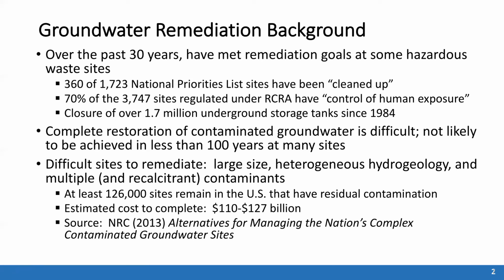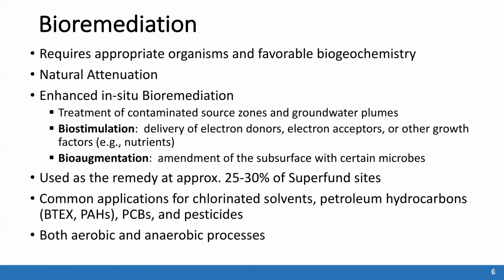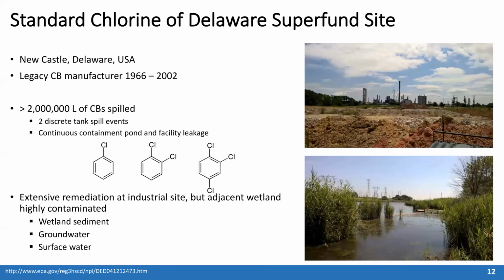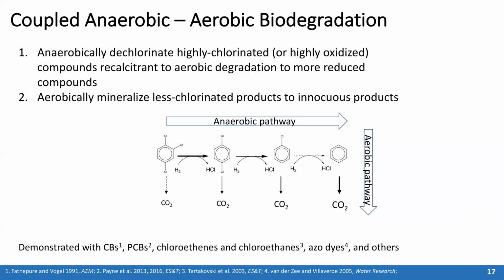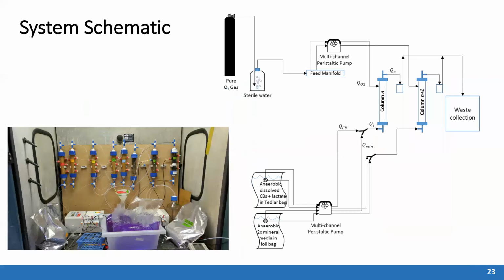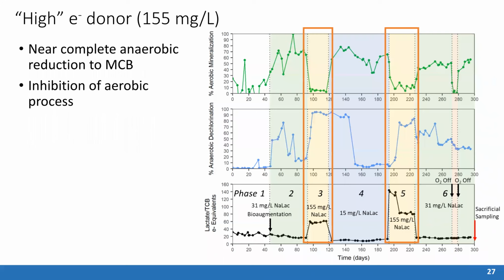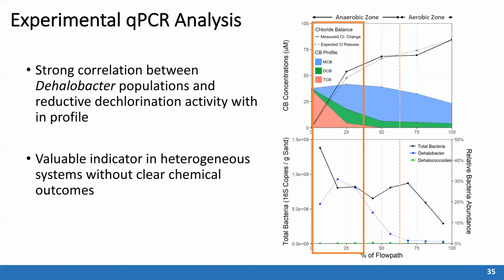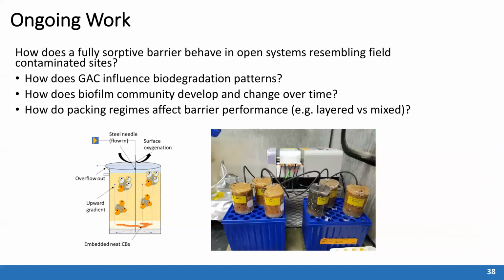Water 2018 | Lecture 8 Groundwater remediation and dual-biofilm barrier for... | Edward Bouwer (JHU)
Lecture 8 of the IIES Water Pollution Mitigation and Aquatic Remediation e-course, "Groundwater remediation and dual-biofilm barrier for treatment of chlorobenzenes" given by Professor Edward J Bouwer, Johns Hopkins University. Recorded on May 30, 2018.